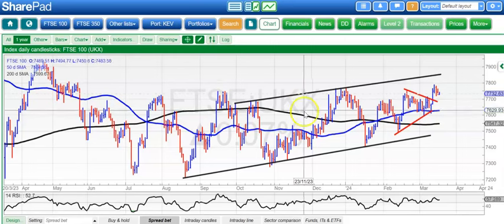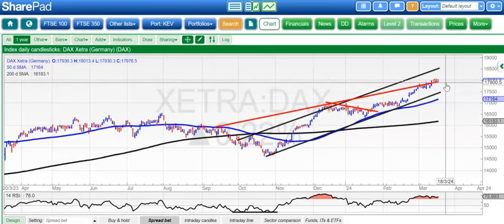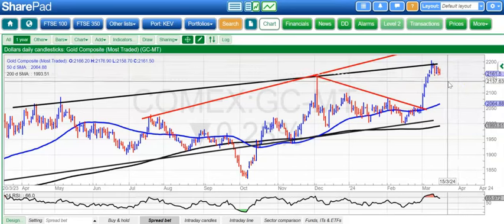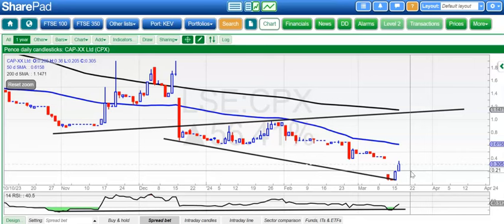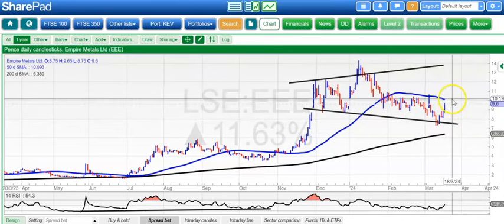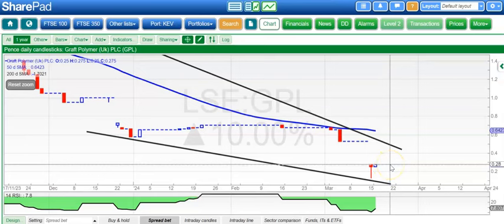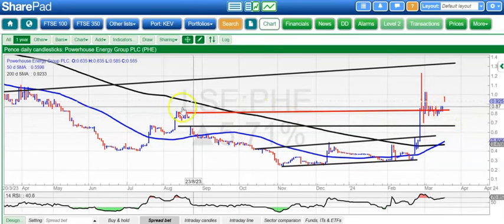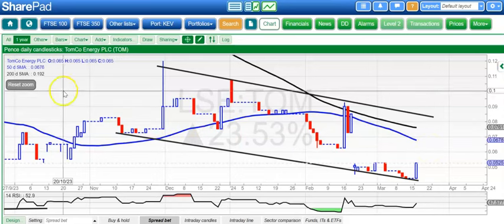Bulletin Board Heroes: March 18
Zak Mir takes a charting look at FTSE 100, Dax, Dow, Bitcoin, Gold, AFC, CAP-XX, C4X, DG Innovate, Empire Metals, Faron, GCM, Graft Polymer, Plexus, Powerhouse, Regtech, Savannah, Tomco.